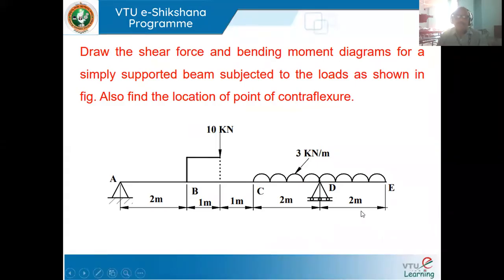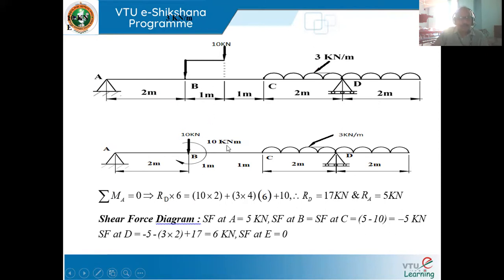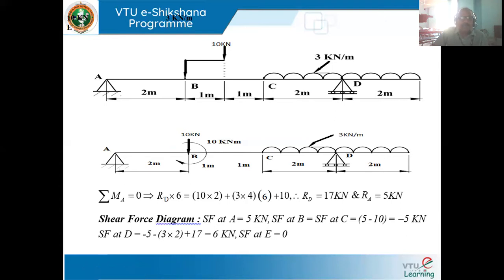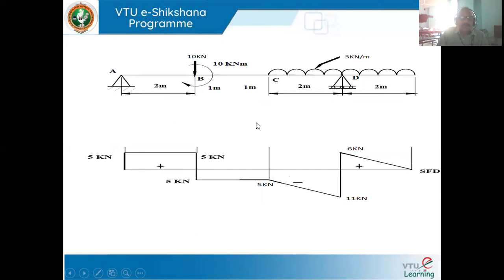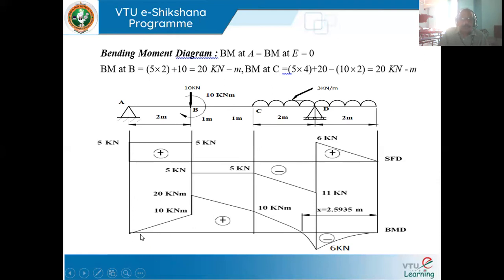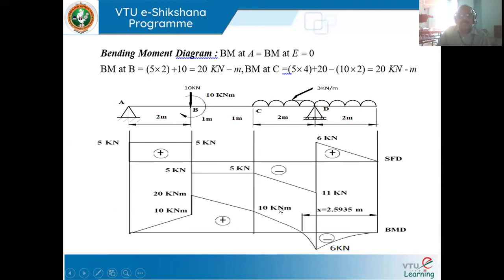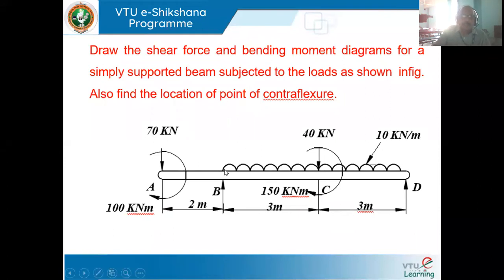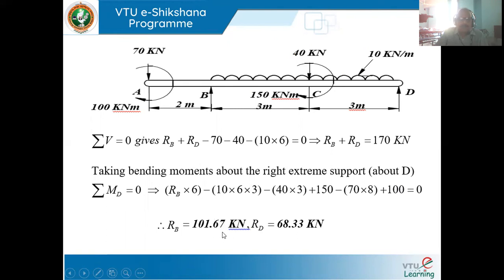Module 03 - Session 05